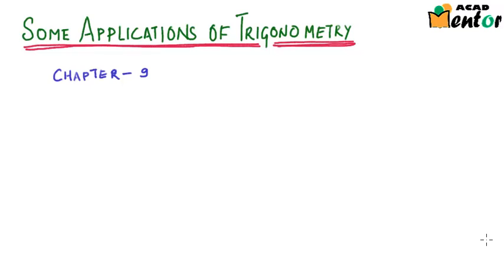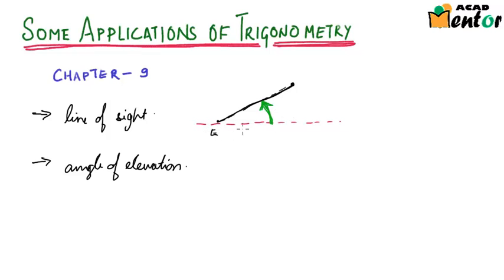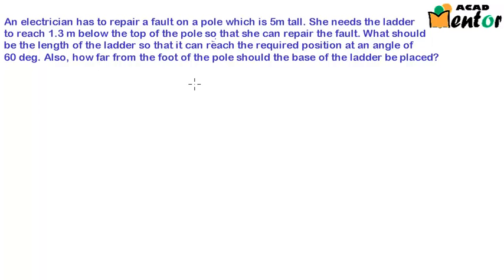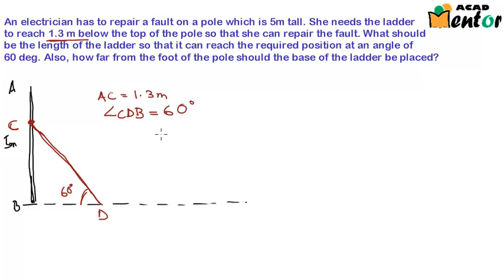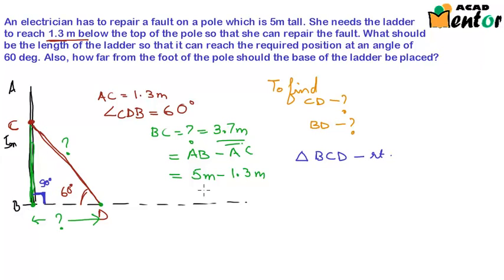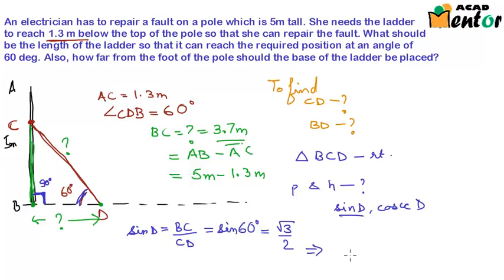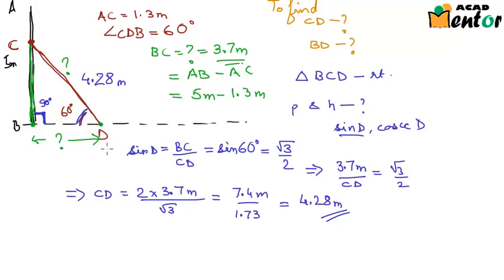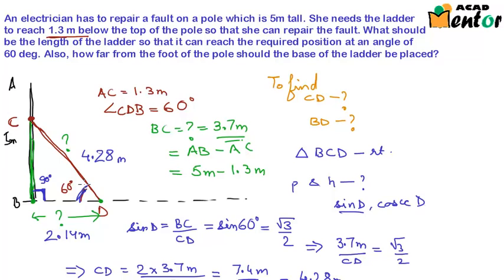10.9.1 Applications of trigonometry - Class 10 CBSE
This video covers examples on applications of trigonometry. This is the first video in the series of 5 videos!